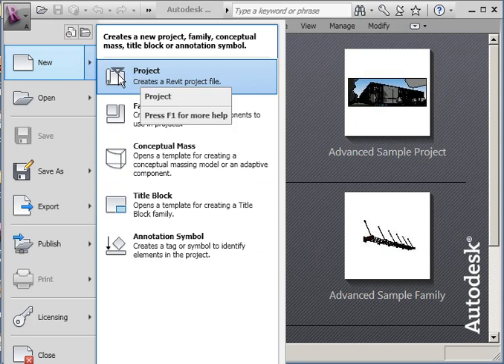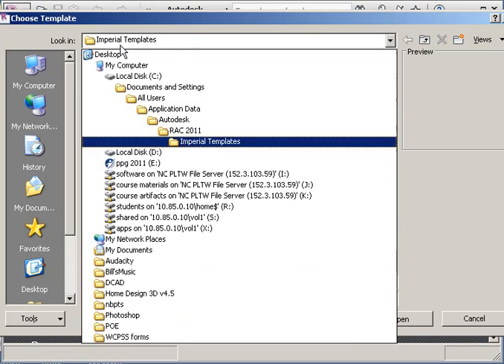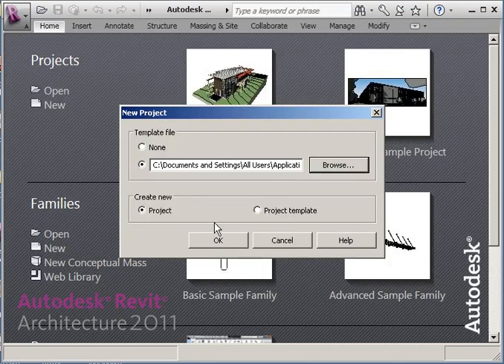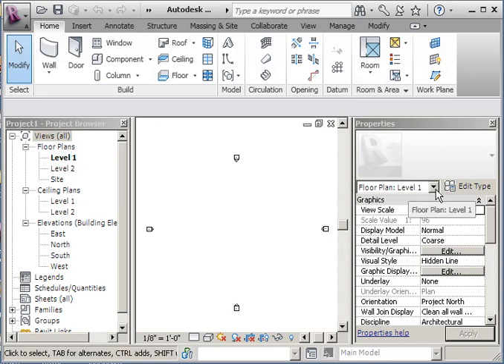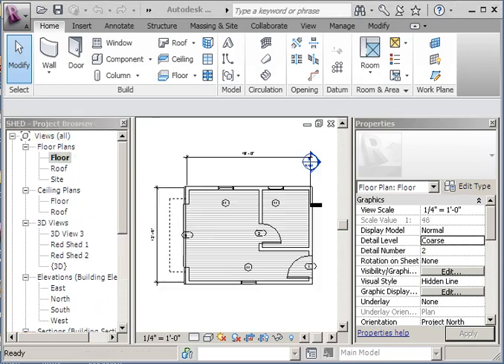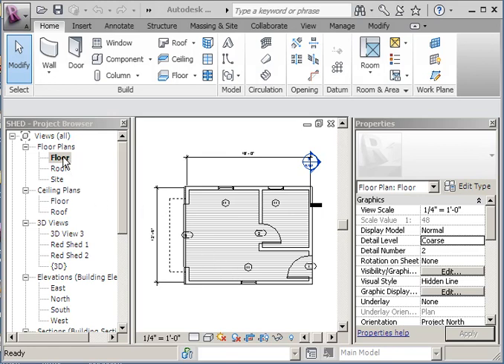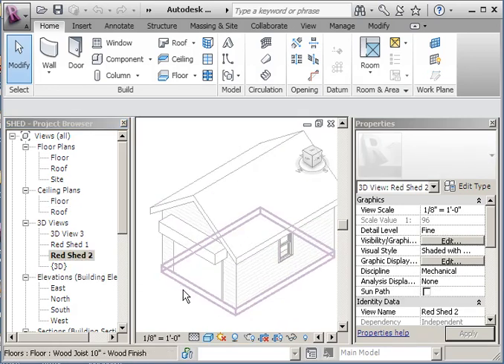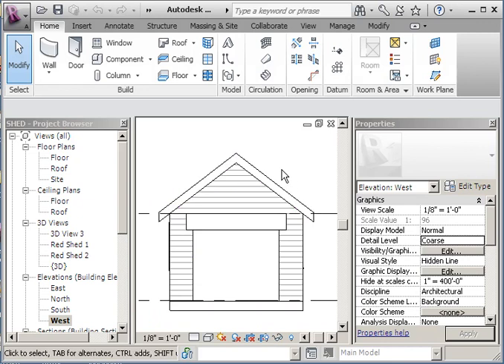1 Revit_Shed-Intro.mp4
Revit Architecture Tutorial 1 - Design a Shed